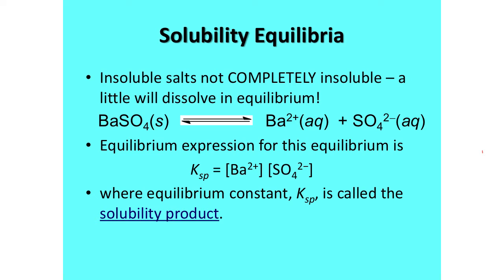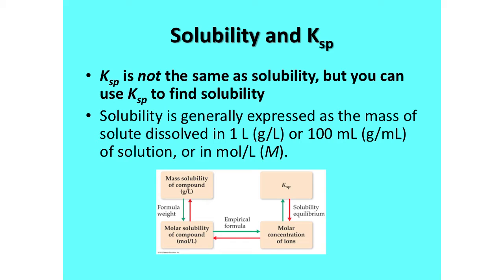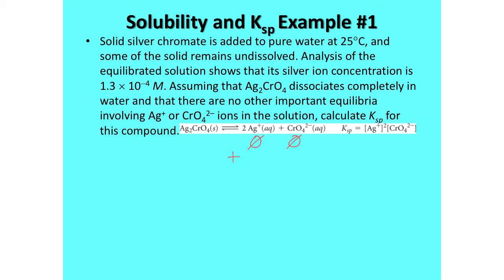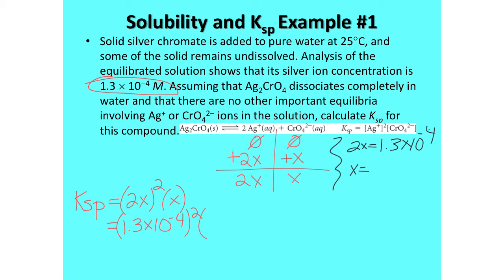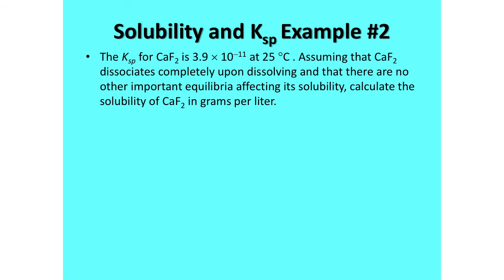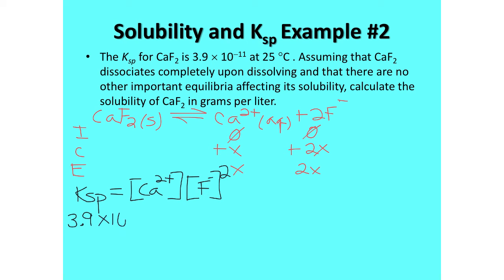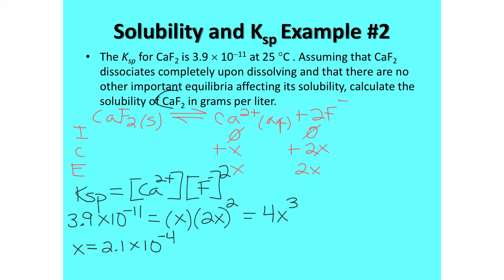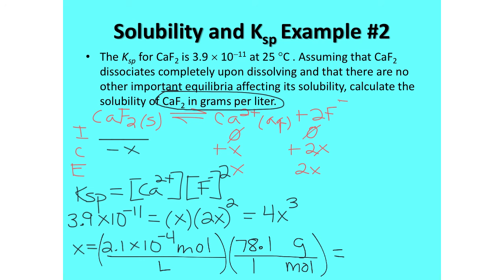Equilibrium #9 - Solubility and Ksp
AP Chemistry, Equilibrium Video #9 - Solubility and Ksp